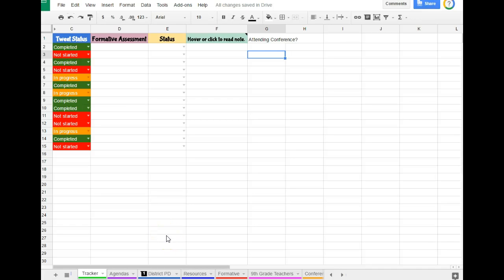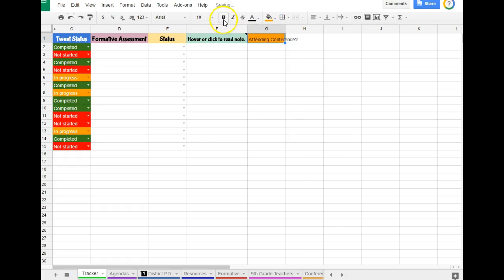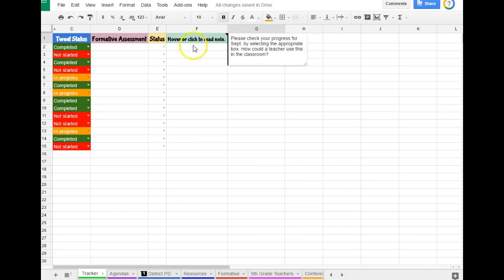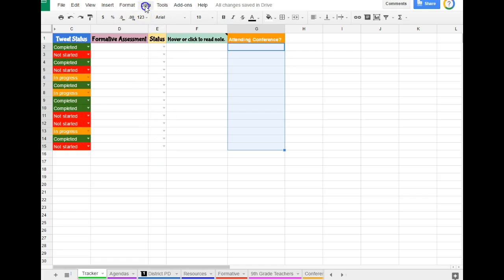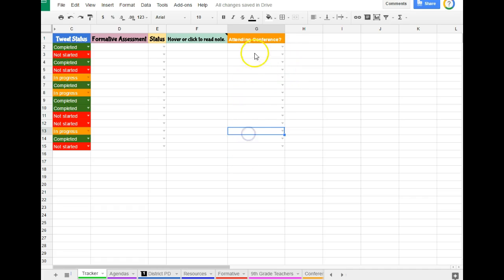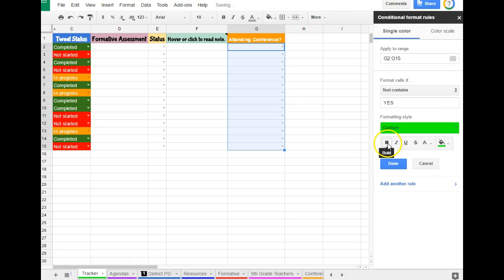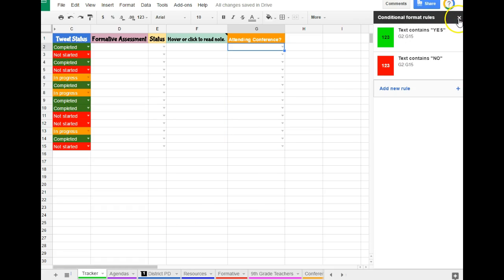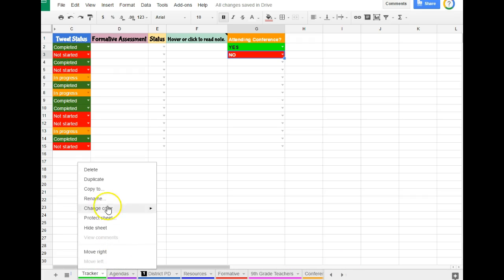Spreadsheets Data Validation & Conditional Formatting